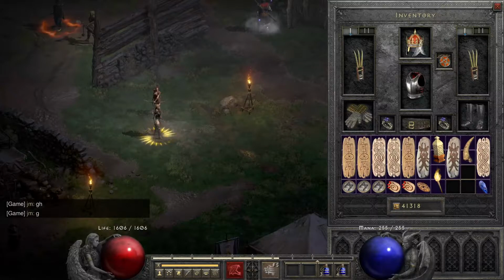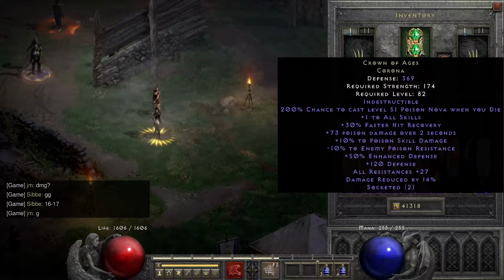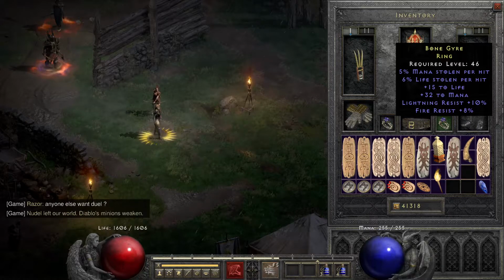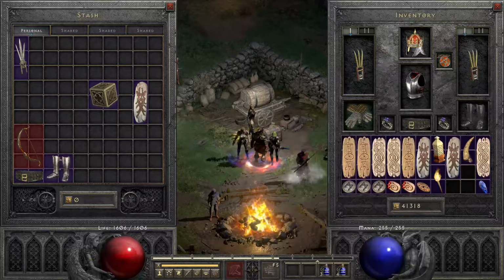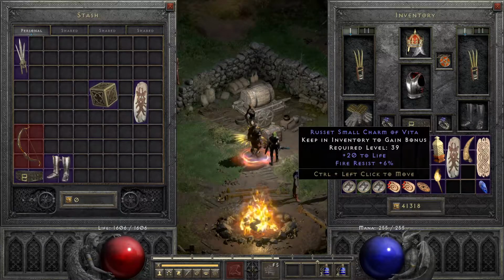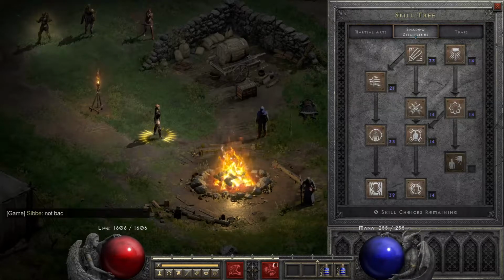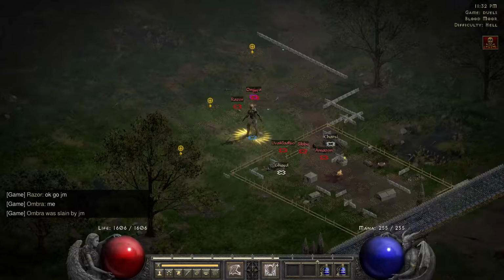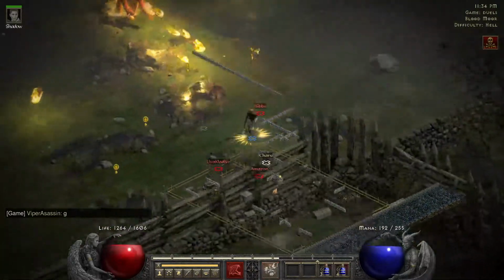Diablo 2 Ressurected Guide WorldWind Assassin Pure PVP noTRAPS